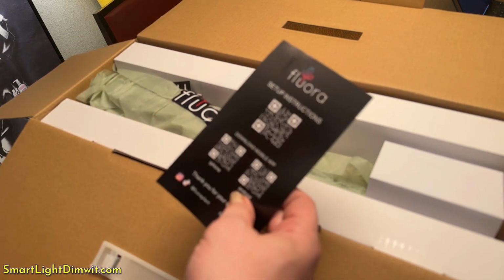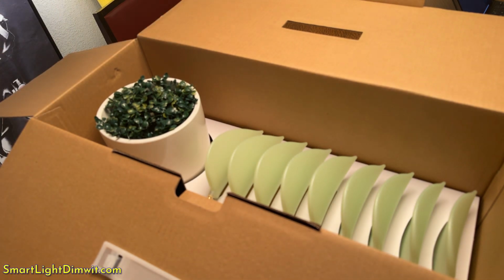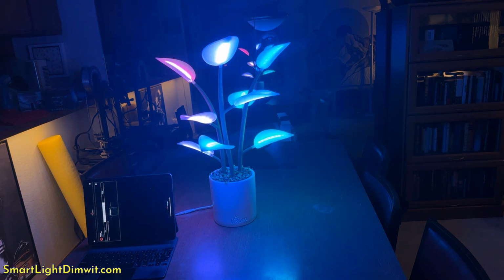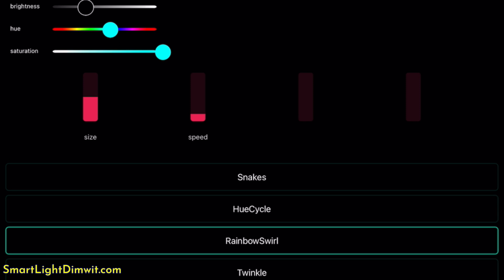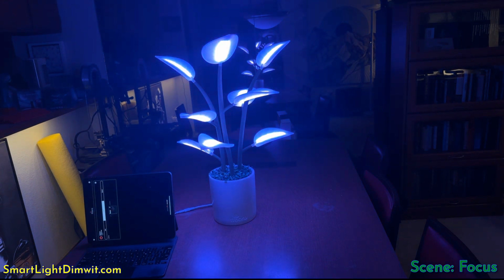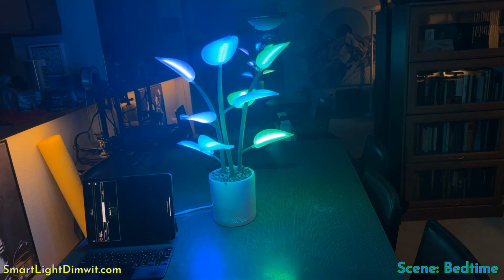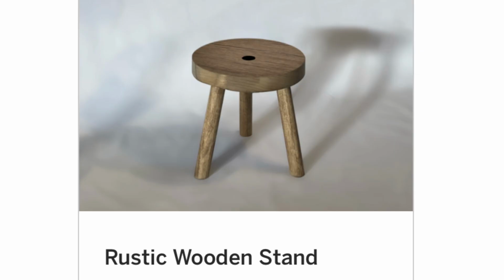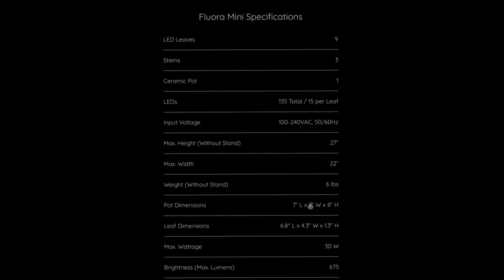Fluora Mini Now Shipping! Unboxing & Initial Impressions!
Fluora Mini from ColorAndLight is now shipping orders from their Indiegogo campaign! Featured in an earlier episode, I’ve been looking forward to getting my hands on this incredibly unique Smart Light for awhile… join me for a look at the unboxing and my initial impressions!